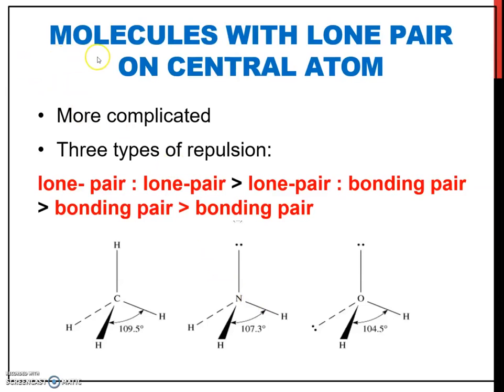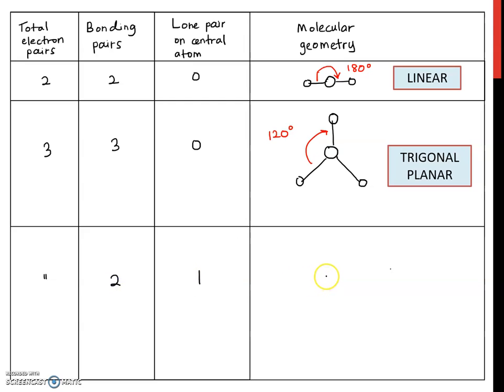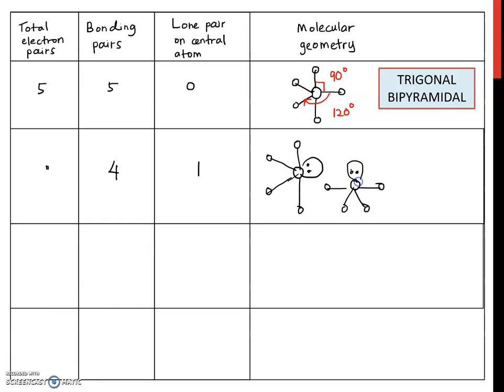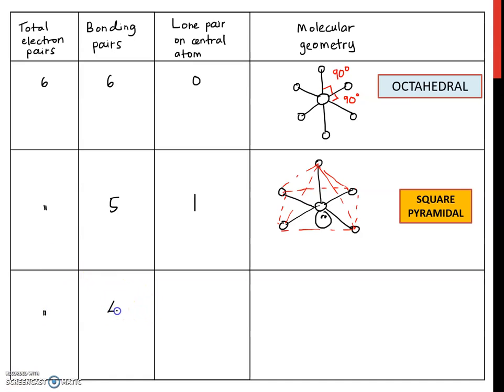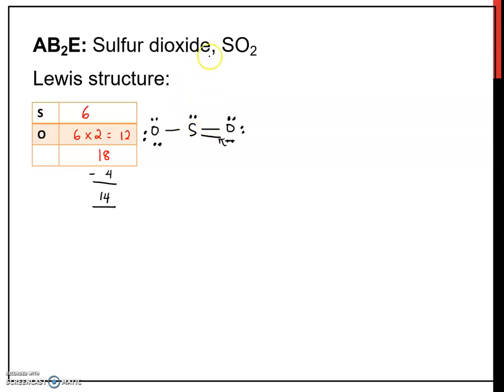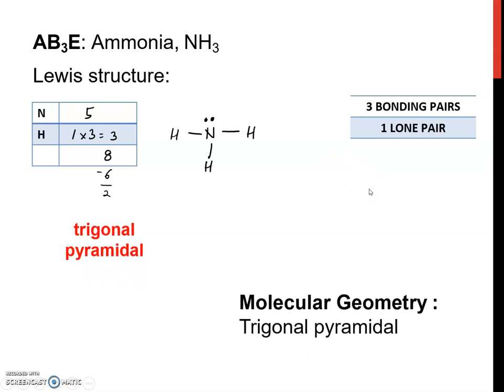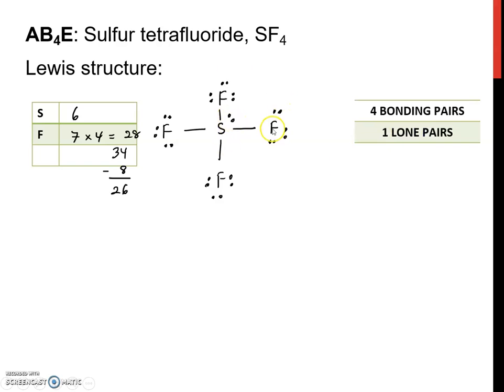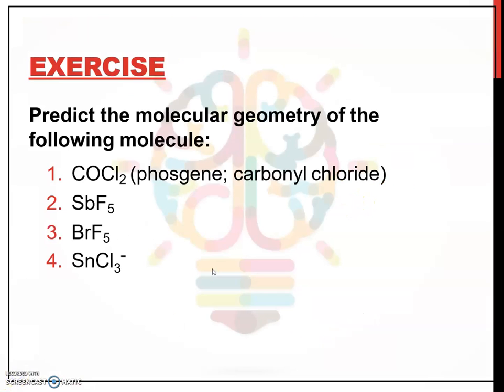CHAPTER 4_PART 5: MOLECULAR GEOMETRY PART 2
CHM 131: GENERAL CHEMISTRY
CHAPTER 4: CHEMICAL BONDS

PART 5: MOLECULAR GEOMETRY PART 2 (MOLECULES WITH LONE PAIR ON CENTRAL ATOM)